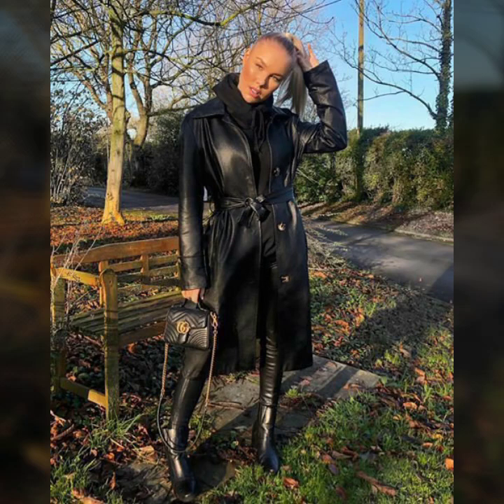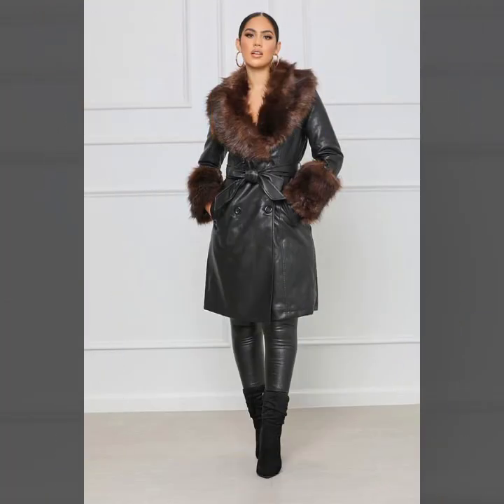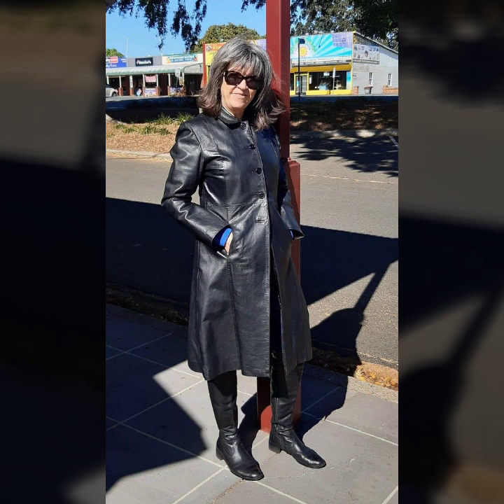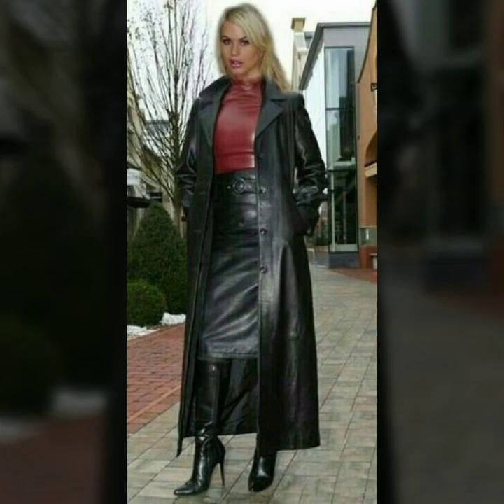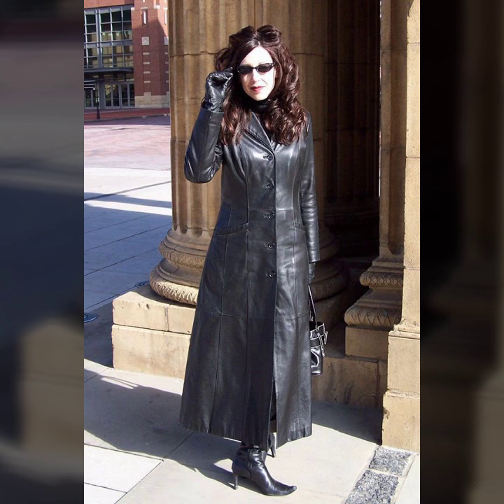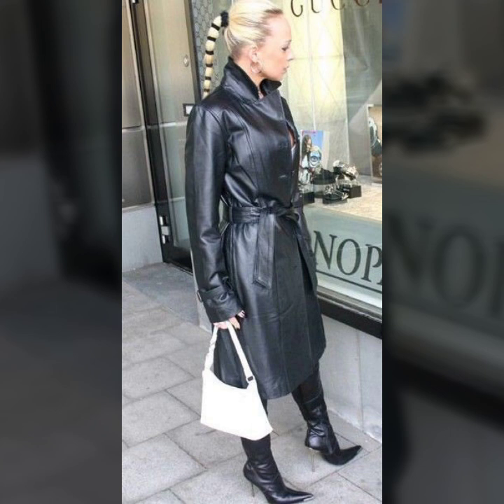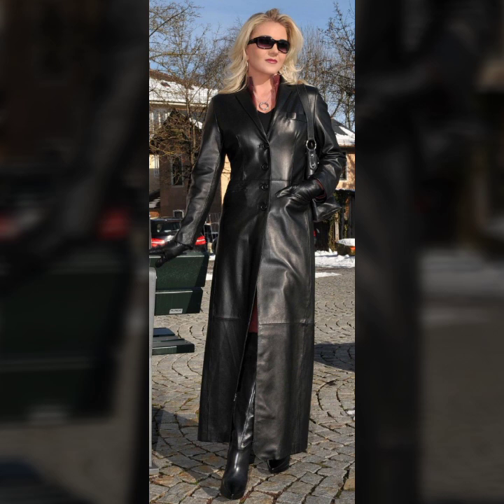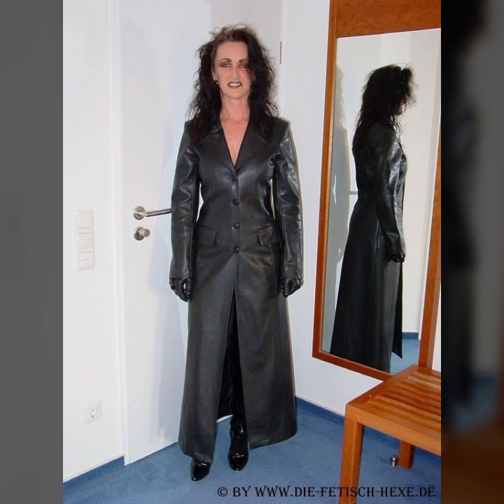Stylish Most Demanding Leather Long Coat for Women's